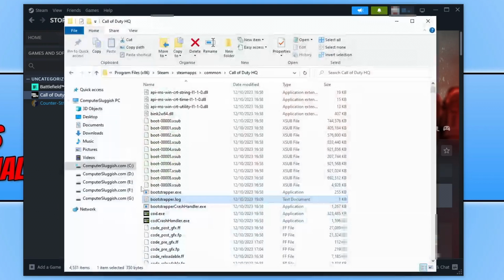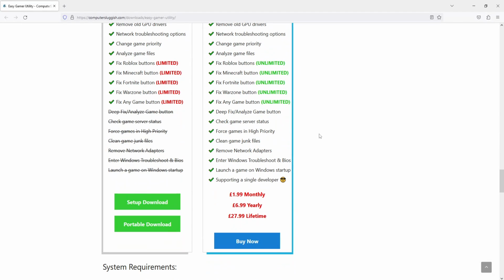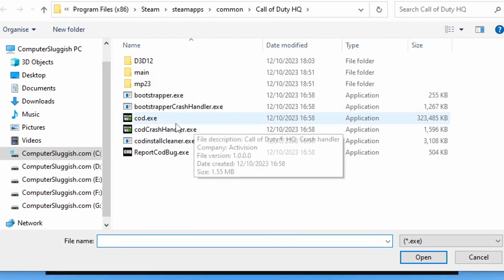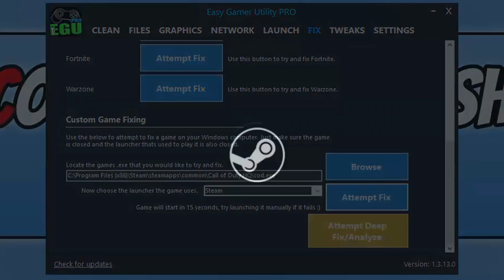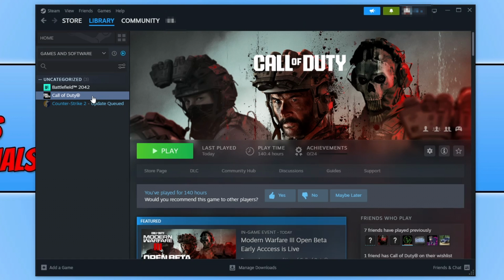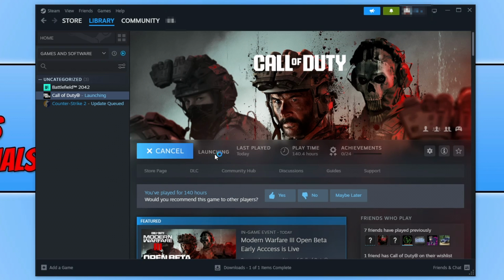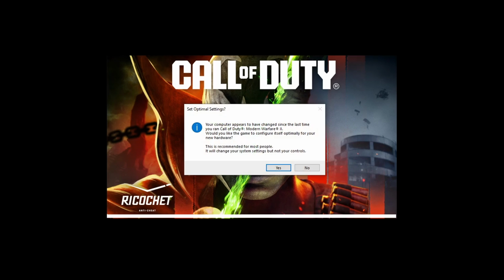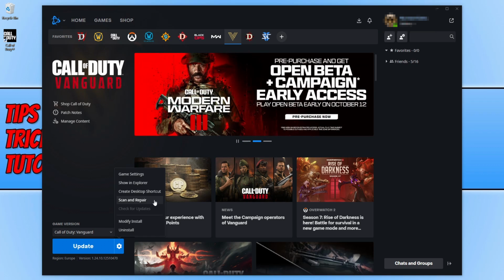MW3 Not Launching On PC: Fastest Fix 2024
How To Fix Modern Warfare 3 Won't Start on Steam/Battle Net

In this video, I will be showing you the fastest way to fix Modern Warfare 3 not launching on your Windows 10/11 PC or laptop. Call of Duty Modern Warfare 3 can fail to launch for many reasons, and a common error occurring in MW3 is the game failing to start and you may get an error saying "Failed to open config file (2)" and you will also be missing files and the config file.

Luckily this is very simple to fix on your Windows PC and I show you the easiest and fastest way in this video so that you can get back into the action!